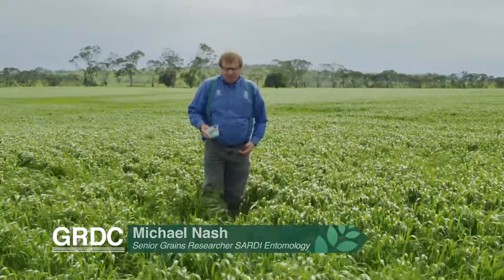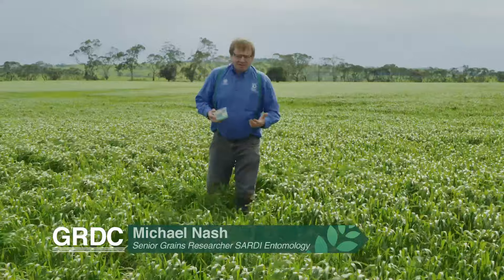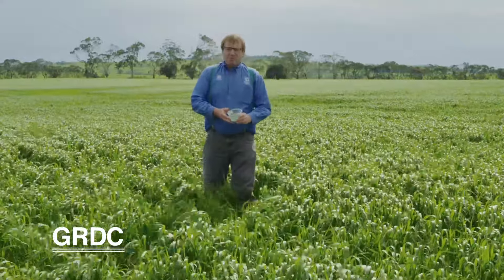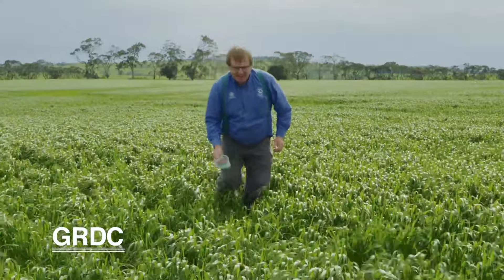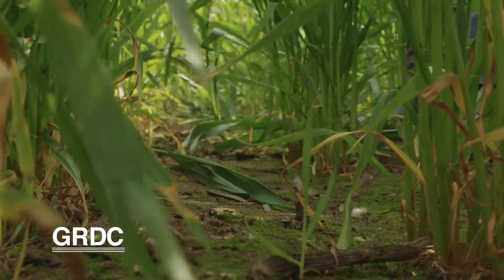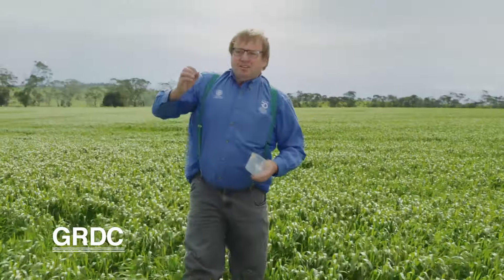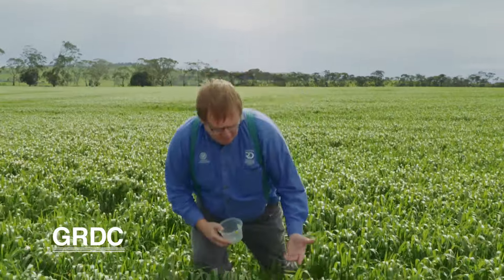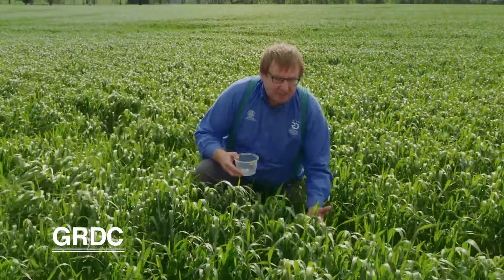GCTV17: Slug Bait Monitoring Test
SARDI' slugs and snails specialist Michael Nash discusses slug bait.  Time lapse video demonstrates the movement of slugs in crop. This is one in a series of extension videos on the baiting of slugs and snails.